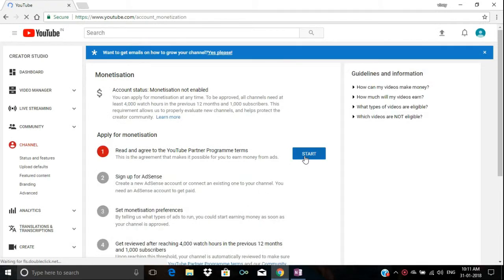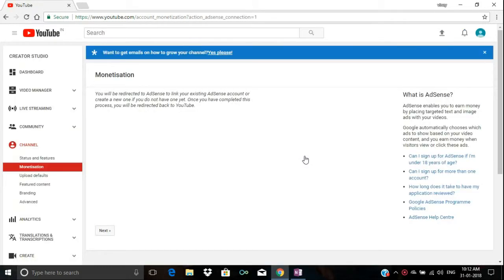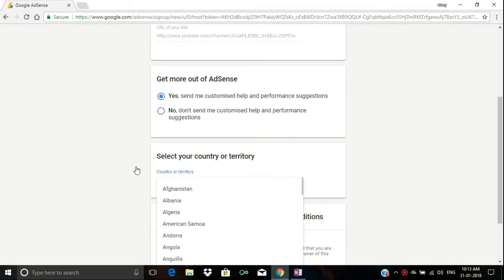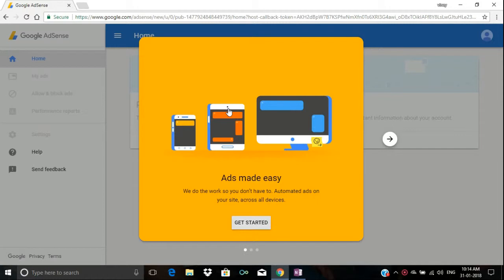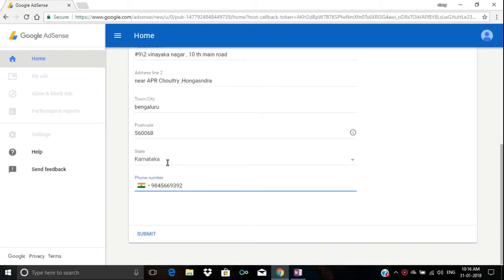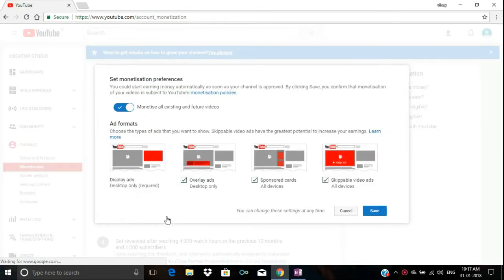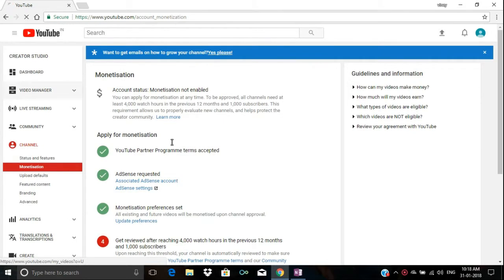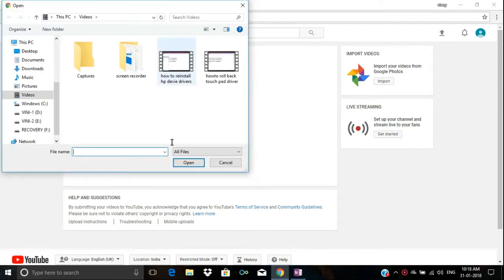How To Create A Youtube Channel And Earn Money (FULL TUTORIAL)2018 in english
How To Create A Youtube Channel And Earn Money (FULL TUTORIAL)2018 how to earn money
how to upload videos to youtube